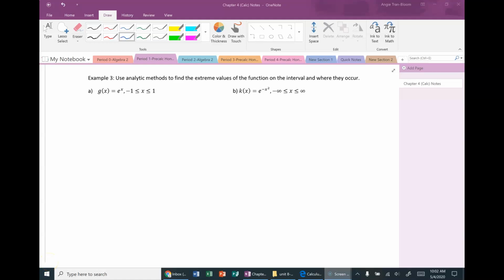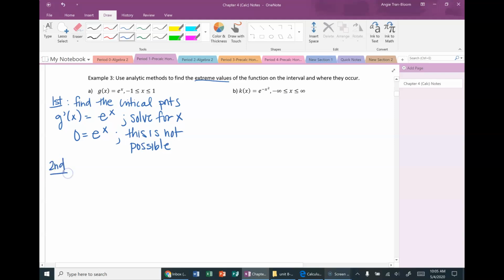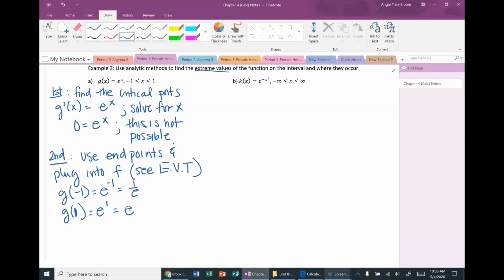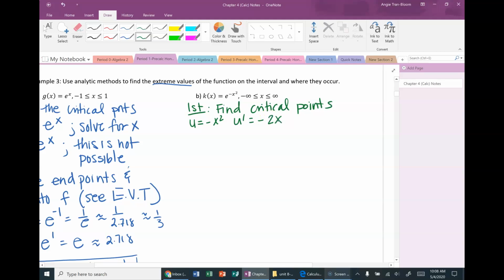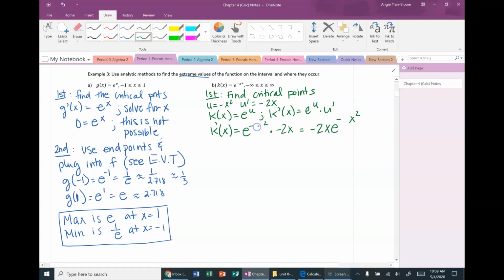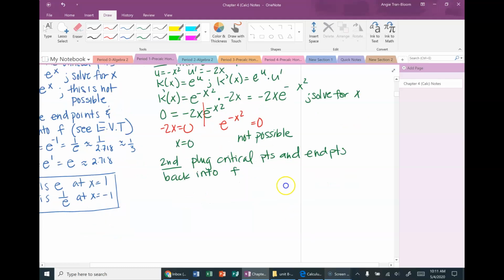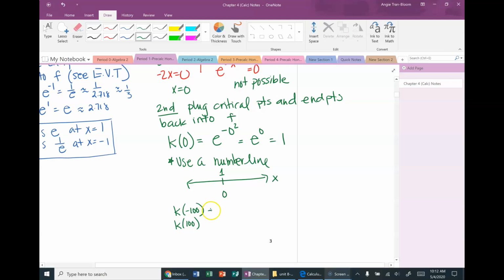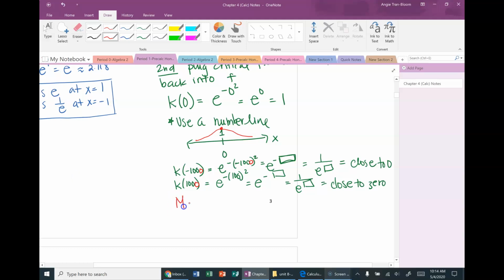4-1 (calc) example 3